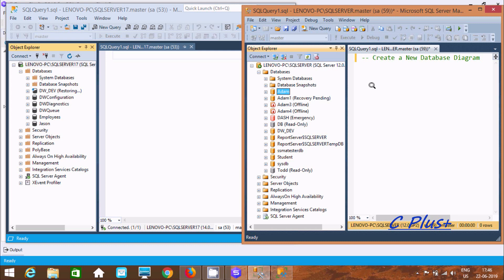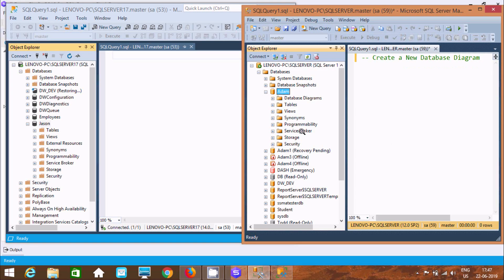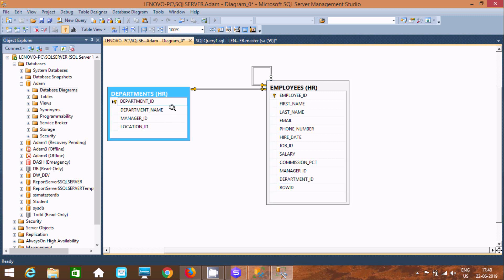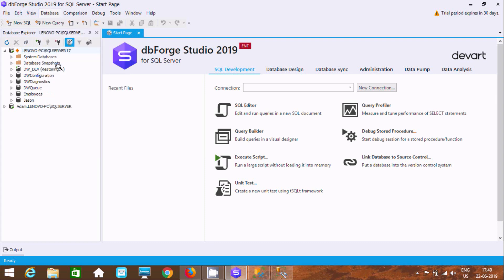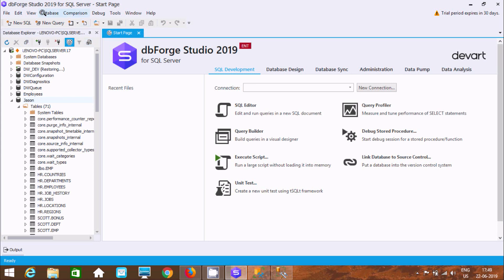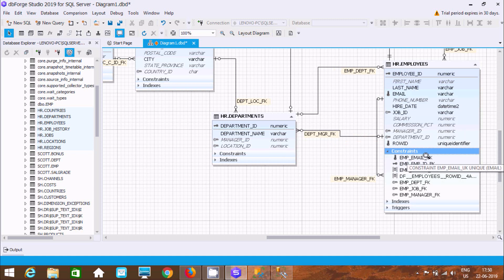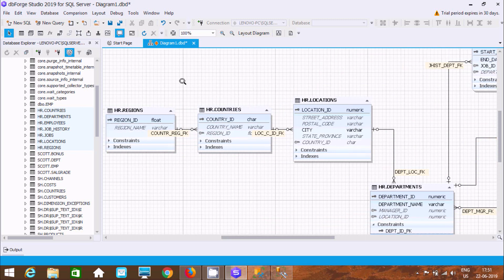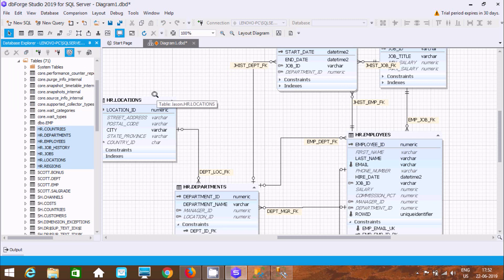How to Create Database Diagrams in SQL Server 2019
Create Database Diagrams in SSMS 18